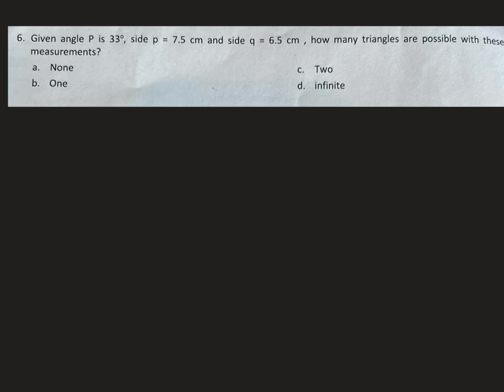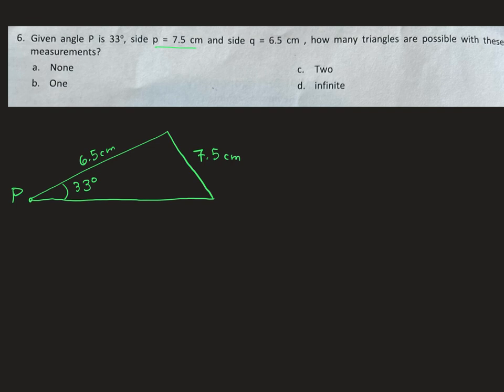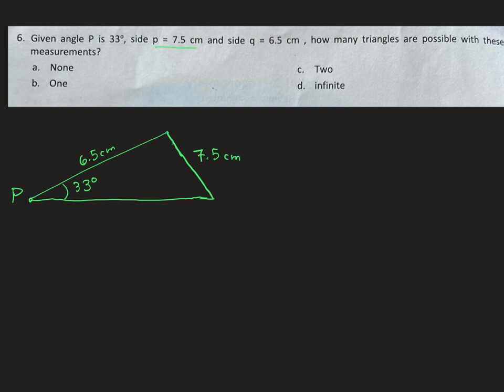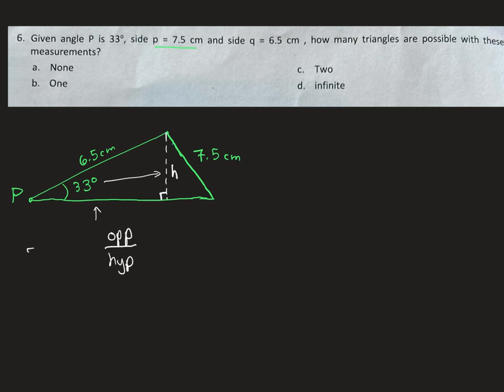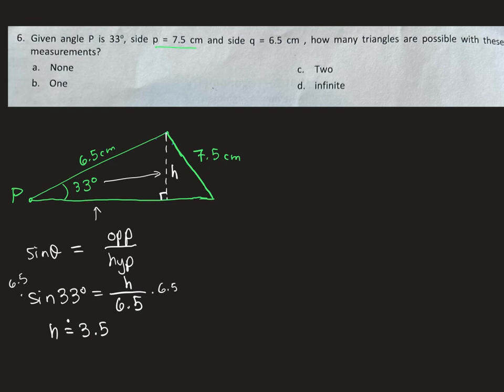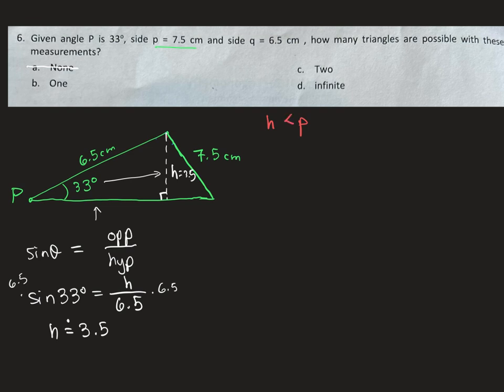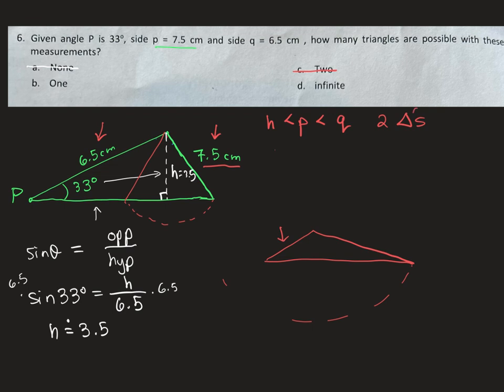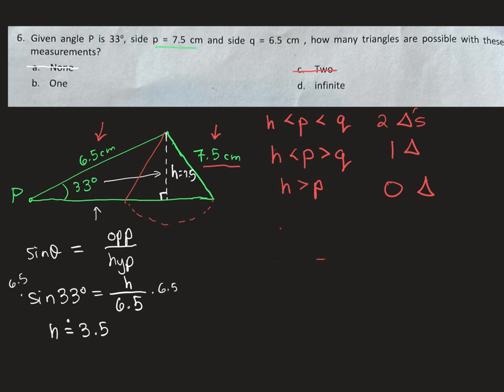Ambiguous Case of Sine Law #6